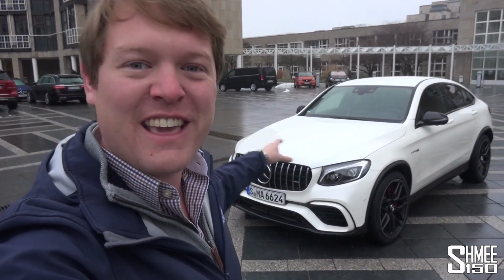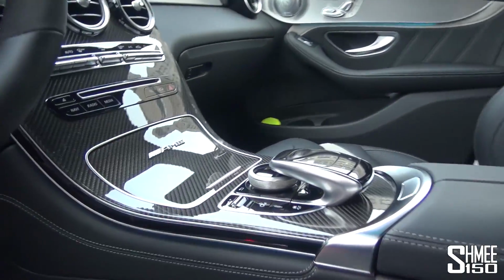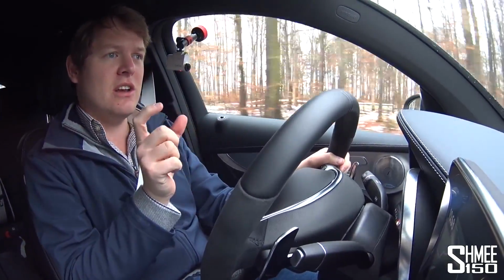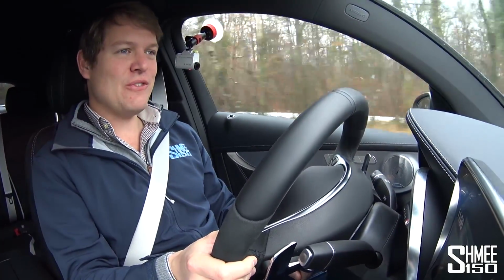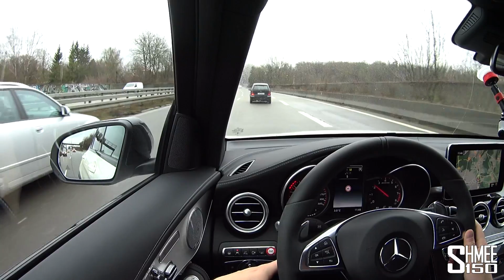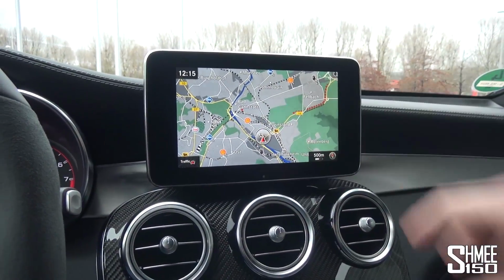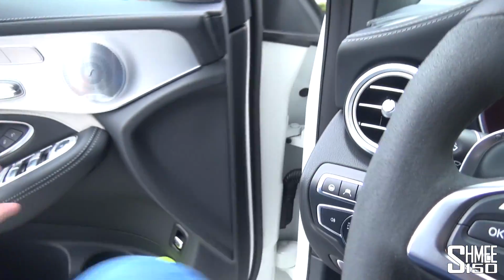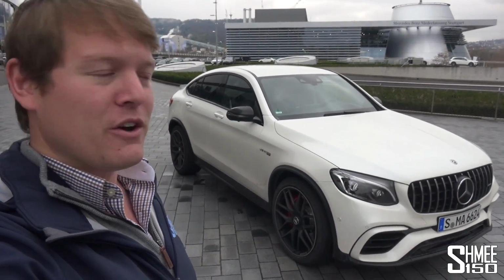Should a Mercedes-AMG GLC 63 S Be My Daily? | REVIEW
The Mercedes-AMG GLC 63 S 4matic+ Coupe may come with a lengthy name and a high £79k price tag, but it also brings with it a glorious AMG V8, premium luxury interior and a certain sense of style for a daily driver mini-SUV. This very much joins the pack as a contender for my future daily driver in Germany with both power and comfort on the agenda for cruising on the Autobahns. What do you think, should this be my choice?

With 510PS and 700Nm coming from the 4.0l biturbo V8 that we're familiar with from the AMG GT S, the top-spec variant of the GLC Coupe comes very highly equipped and finished. From tech features like steering and lane assist, 360 cameras and a Burmester sound system, to the finish of the interior and carbon fibre trim. However, the best 'feature' has to be the sound made from this engine and exhaust combination, as always AMG showing how to do it best!

Starting with a walkaround of the new car, before jumping in for a drive through the different modes and then wrapping up with a better view of the interior, let's take a full look around the new Mercedes and see what it's all about.